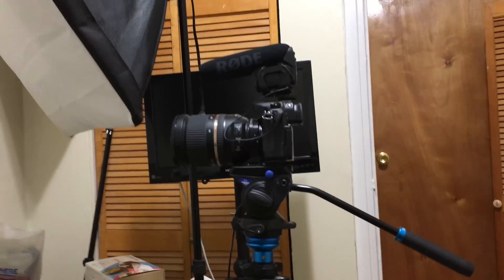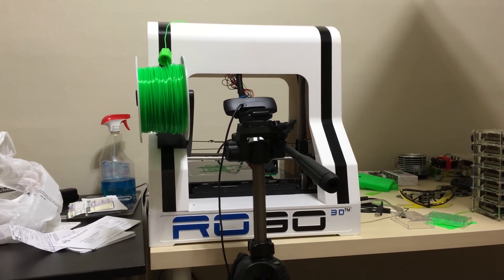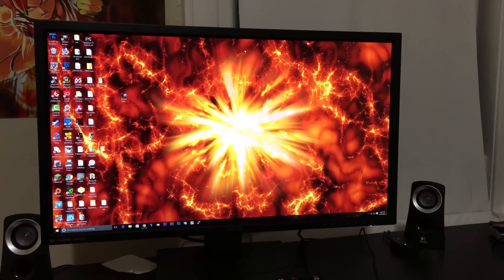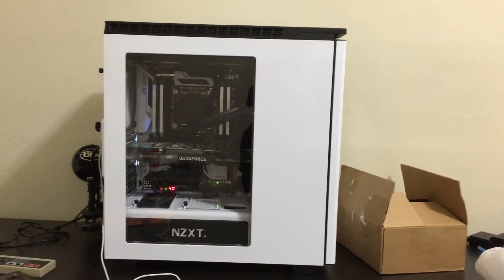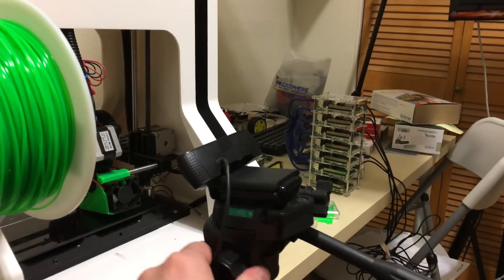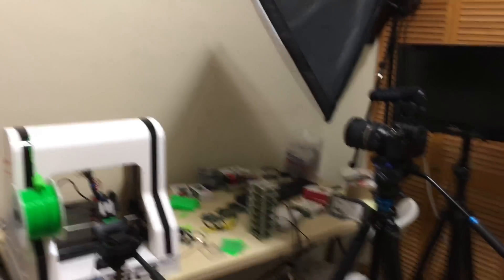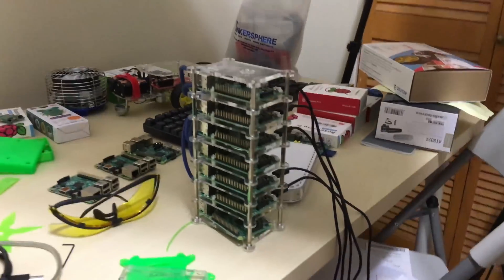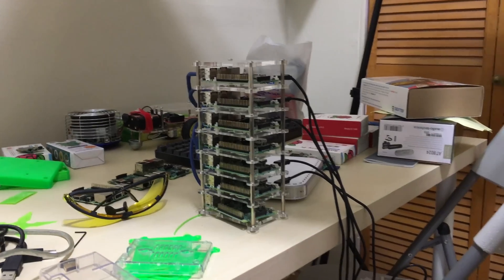Raspberry Pi 3 Cluster Super Computer & The HTC Vive